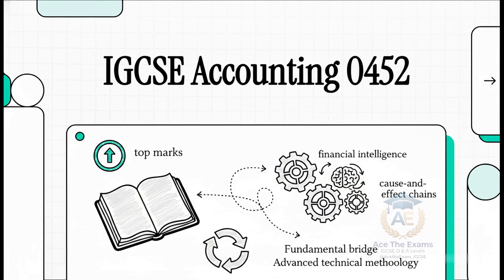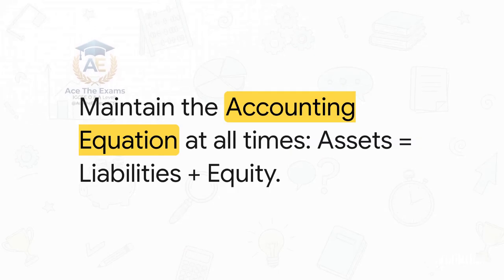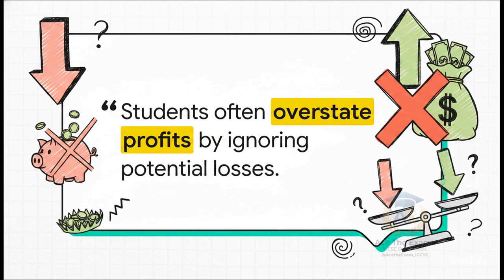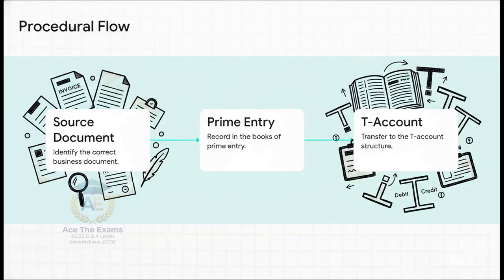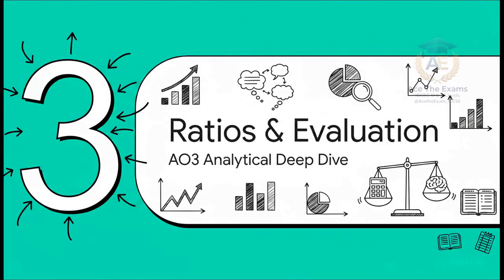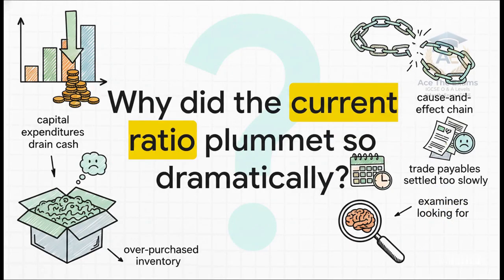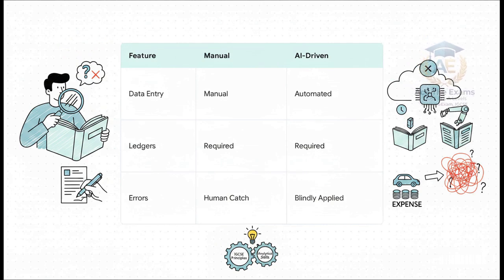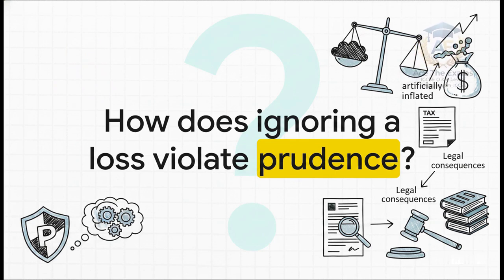Errors Not Affecting Trial Balance – IGCSE Accounting 0452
Errors Not Affecting Trial Balance – IGCSE Accounting 0452 – IGCSE Accounting (0452)

📍 Course: IGCSE Accounting
🌍 Country: England
🎓 Level: IGCSE